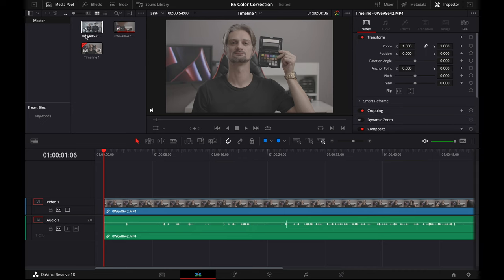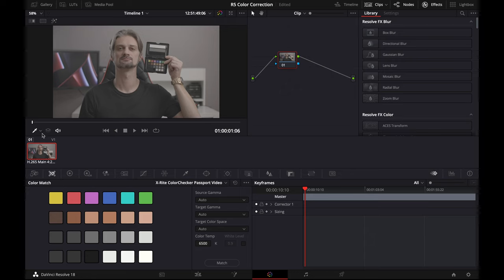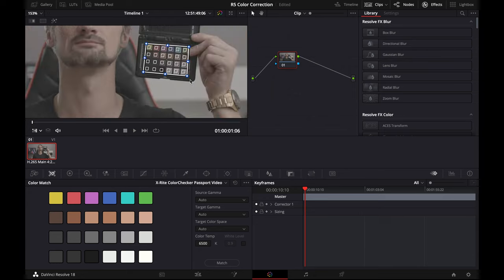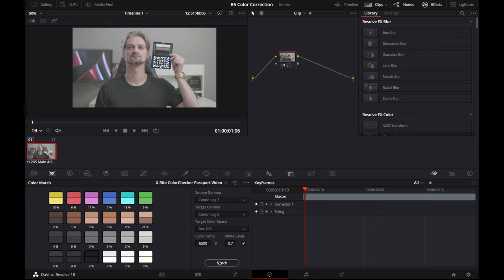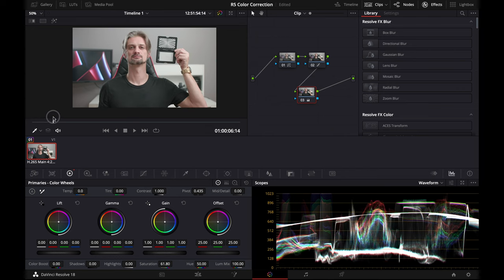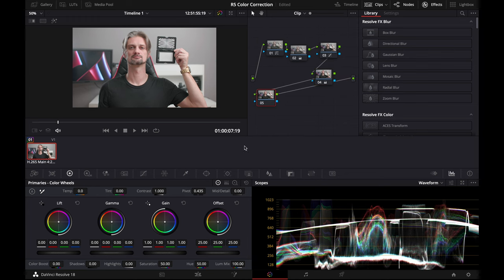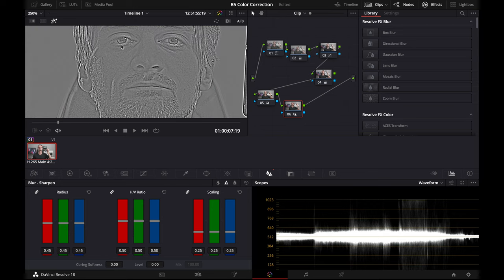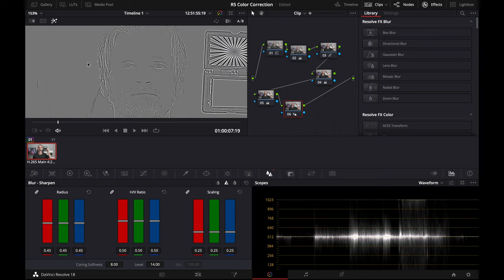R5 Canon Log 3 Color Correction with Color Checker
Quick tutorial on my color correction process using the X-Rite Color Checker Passport Video. Footage is shot in 4K ALL-I on the Canon R5, with a 50mm DZO Vespid Prime.